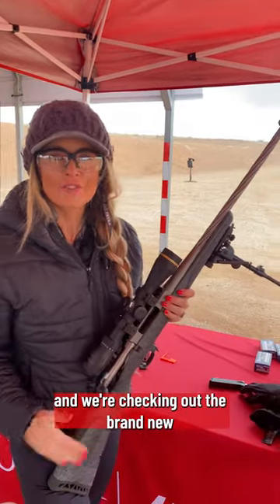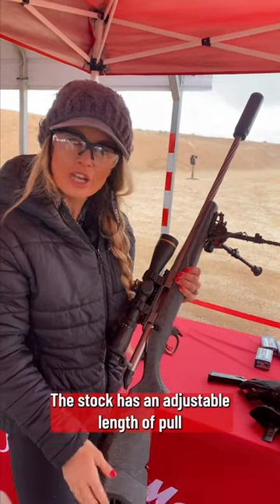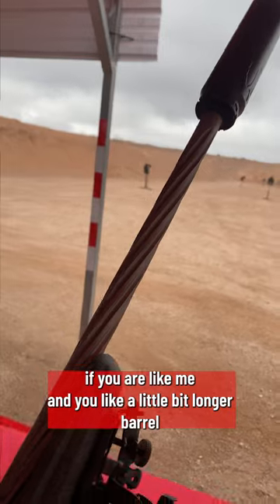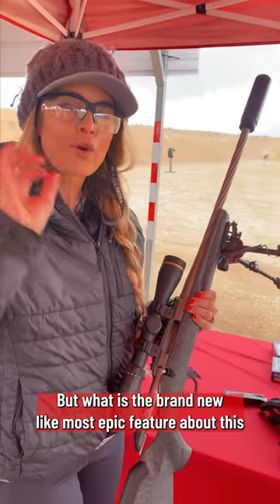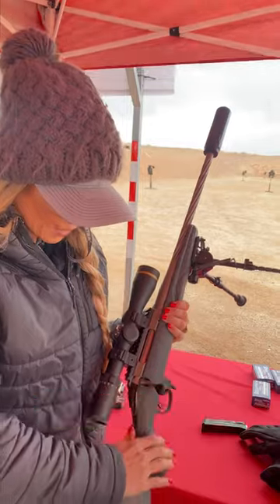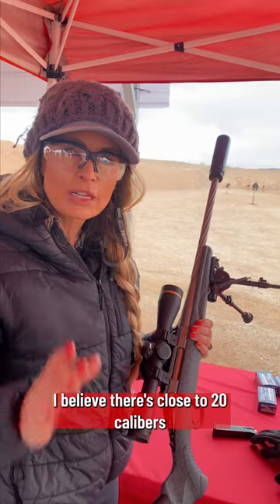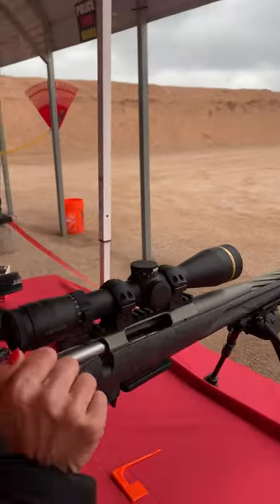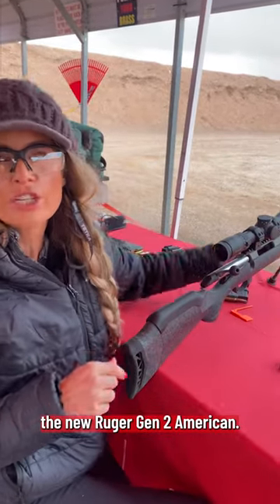NEW GEN II AMERICAN - RUGER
Kristy Titus coming at you from the 2024 NSSF SHOT SHOW Range Day with the all NEW GEN II Ruger American. Ruger hit a home run with this rifle, it is a visual stunner and better than ever. The most notable improvement is the all new, three-position tang safety locks the bolt, preventing inadvertent bolt opening while allowing the rifle to be loaded with the safety engaged.

The splatter finished stock is more rigid in construction than previous versions, and the length of pull can be adjusted by removing the installed spacer which allows for adjustment from 13.75" to 12". The factory installed low cheek comb improves sight alignment but can also be removed when utilizing low-mounted sights.

Other features include a factory-installed, one-piece Picatinny scope base, the Ruger Marksman Adjustable™ trigger is user-adjustable between 3 and 5 pounds, and the Cerakote coating on barrel, muzzle brake, receiver and bolt handle results in a durable, easy-to-maintain finish.

Visit the Ruger website to learn more, or shop your local retailer.

Suggested Retail- $729.00

Specs:
Stock: Gray Splatter Gen II American
Barrel Fluting: Spiral
Barrel Length: 20"
Barrel Finish: Gun Metal Gray Cerakote
Thread Pattern: 5/8"-24
Capacity: 3
Magazine Type: AI-Style
Material: Alloy Steel
Weight: 6.5 lb.
Twist: 1:8" RH
Overall Length: 41.25"
Length of Pull: 12" - 13.75"